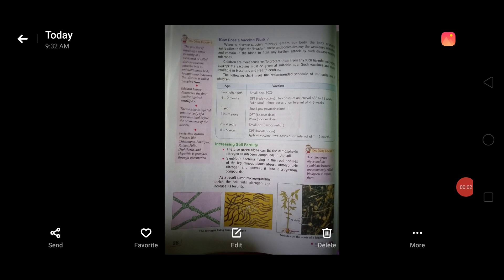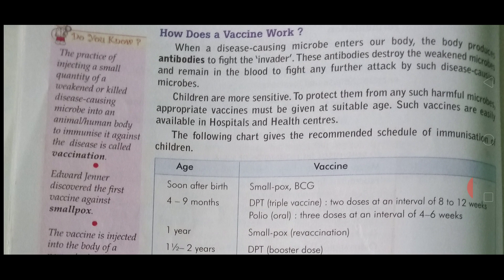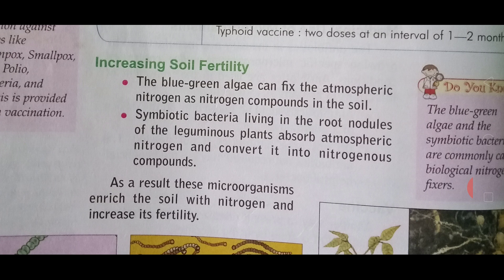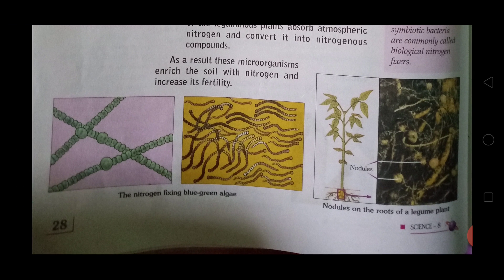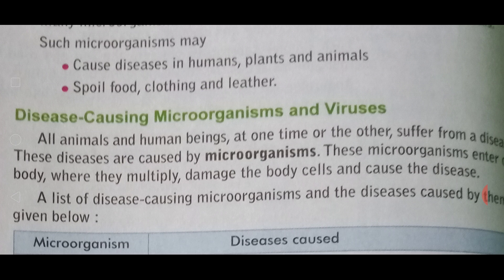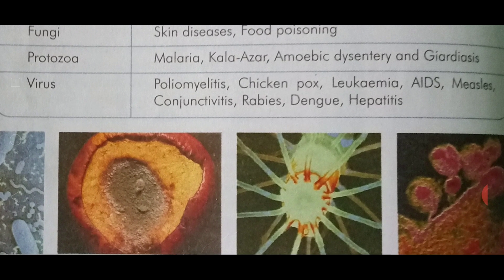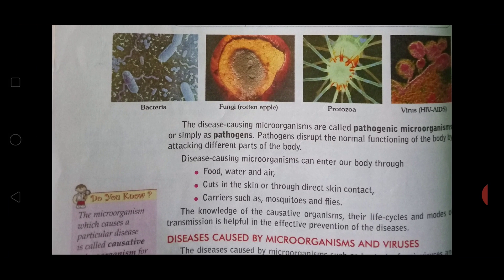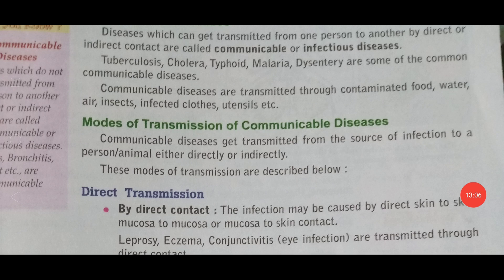Class 8#science.. chapter 2part(4)